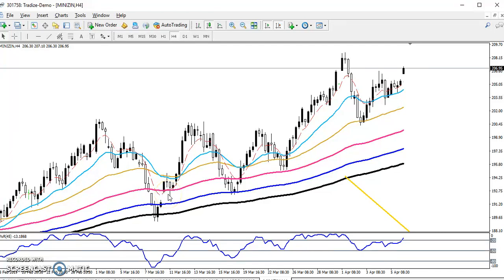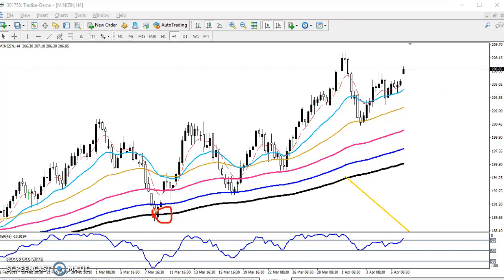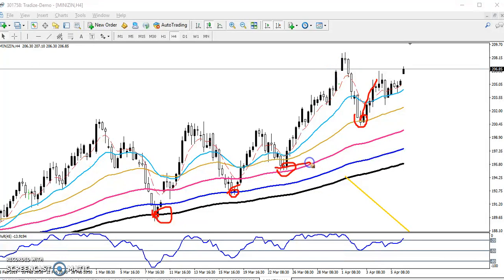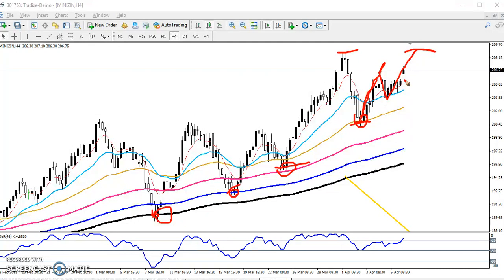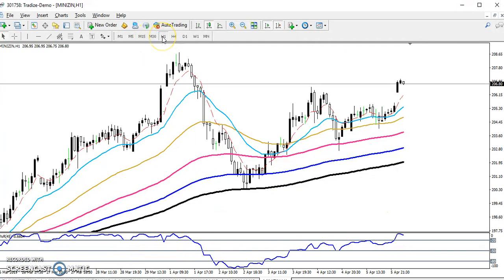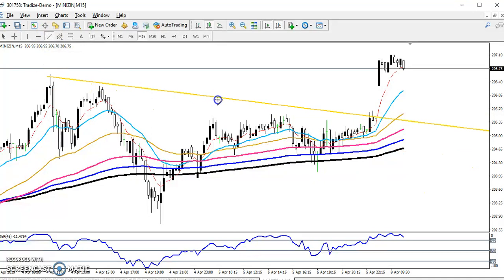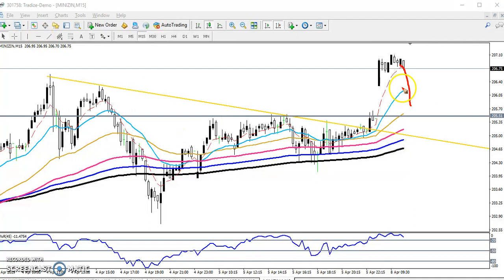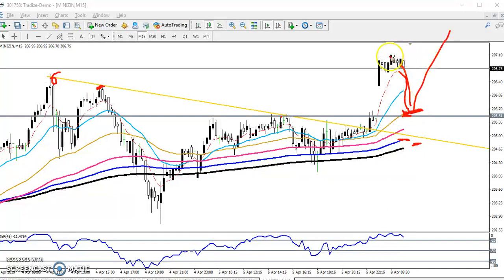Today MCX Zinc Market Research 08.04.2019 (Hindi)